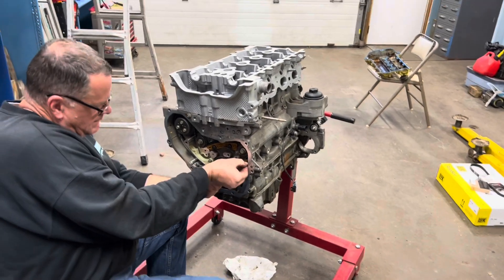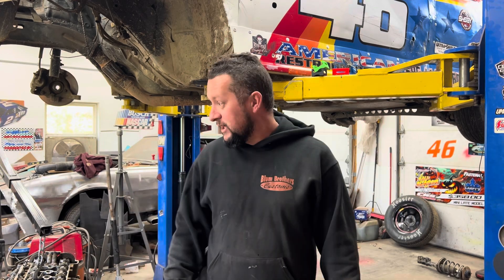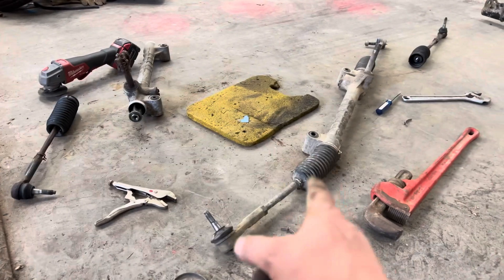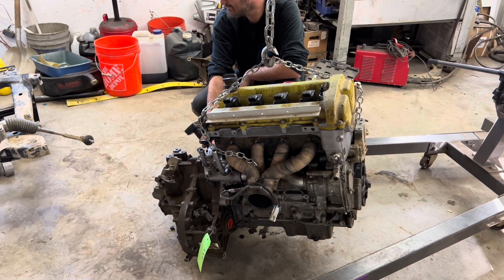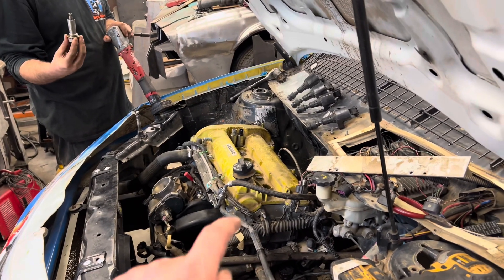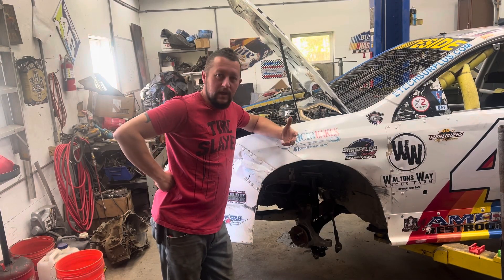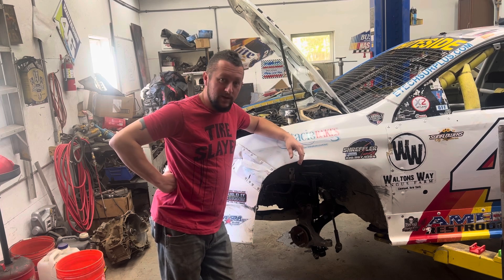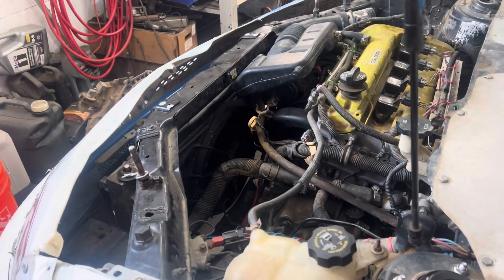New Motor Who Dis??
We get the new motor in and prepare for Beckley.
Fan issue wound up being tune. It was set to come on at 190 degrees. My apologies for the cursing I was nervous lol
Raceceiver holders